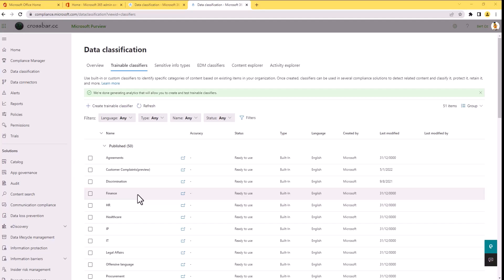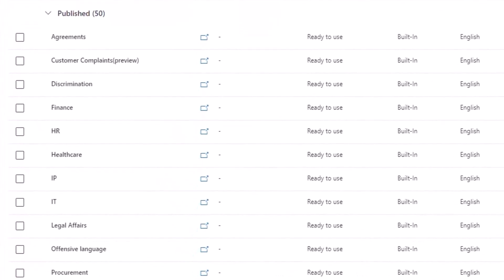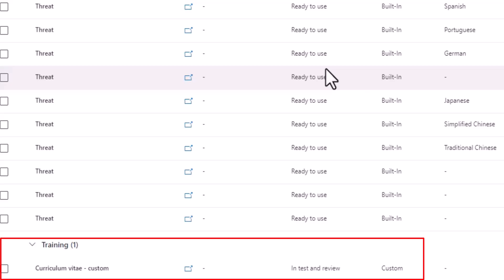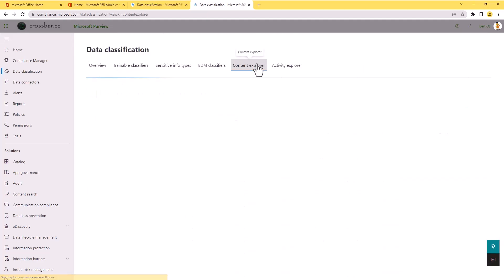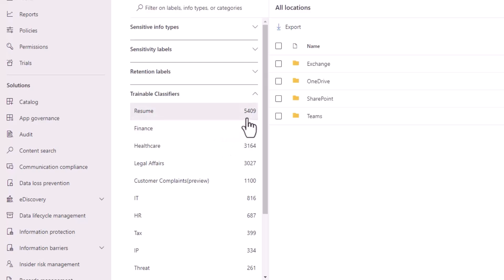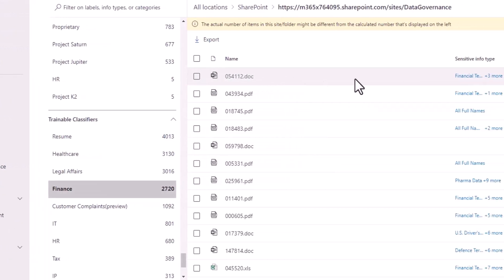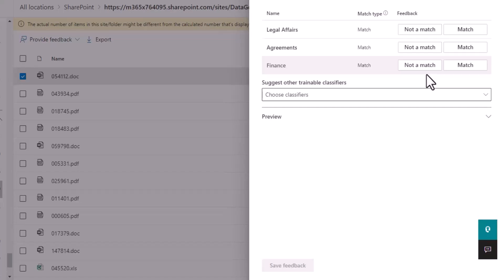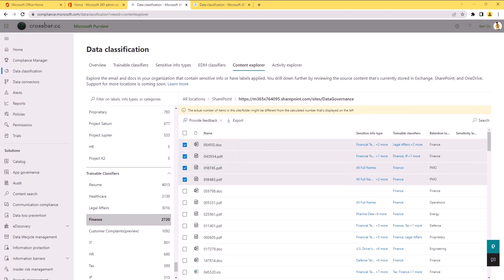Trainable Classifiers in Content Explorer (2 Minute Tuesdays!)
Recent changes to the trainable classifiers now allow you to explore data that matches data models within the content explorer (found within the Compliance portal under data classifications).

This 2-minute Tuesday walks through where to find them and how to use it.